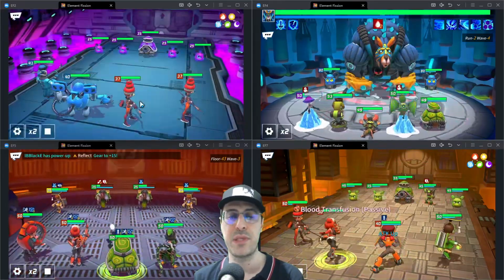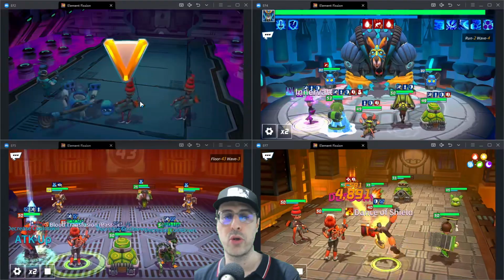Best Early Game Strategies for Free-to-Play Players in Element Fission (Beginner's Guide)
Dive into the world of Element Fission, the latest gacha game captivating RPG enthusiasts on Android and iOS. In this comprehensive guide, we focus on early game progression strategies tailored for free-to-play players. Learn how to effectively utilize three-star Elemons like Sharpshooters to navigate through the initial stages and set a solid foundation for mid-game challenges.​

Element Fission offers a diverse roster of Elemons across five attributes: Water, Fire, Tree, Light, and Dark. Understanding the strengths of accessible units is crucial for free-to-play players aiming to progress without relying heavily on high-tier summons. Our guide delves into team compositions, highlighting the synergy between different Elemons and how to maximize their potential in various game modes.​

Whether you're strategizing for PvE content or preparing for the competitive PvP arena, these tips will equip you with the knowledge to advance efficiently in Element Fission. Embrace the challenge and master the art of team building in this engaging gacha game.​

I cover summon sessions, elemon reviews, tier lists, news, and guides for all F2P players.

WELCOMEGLOBALSERVER
FIRSTSUMMON
WELCOME2025
COMMUNITYGIFT
DISCORD3K

Element Fission was released on Mar 14, 2025 globally.